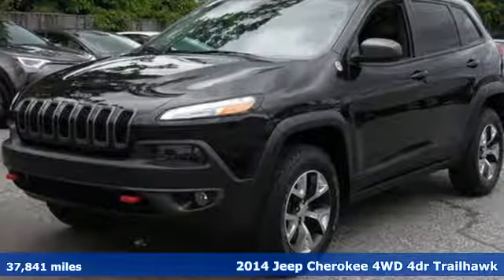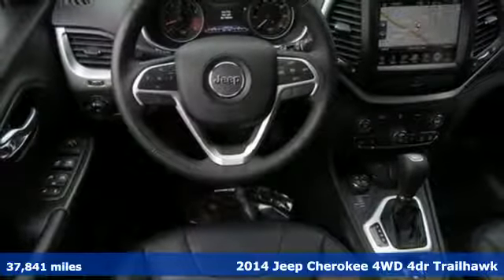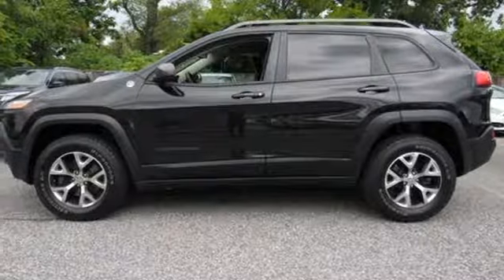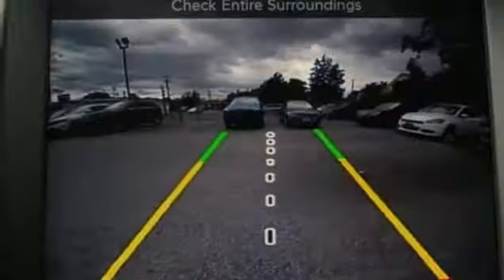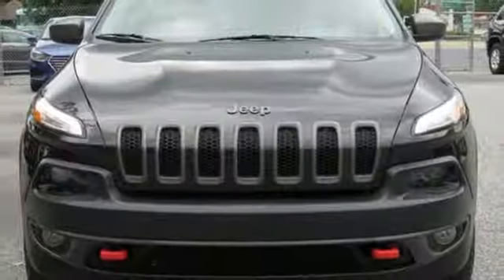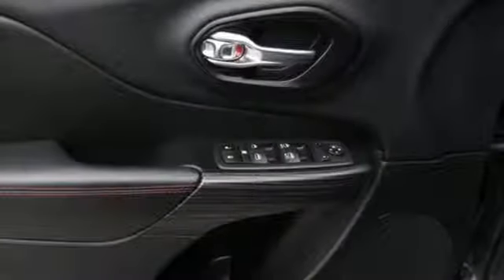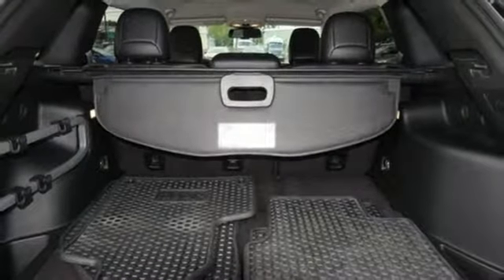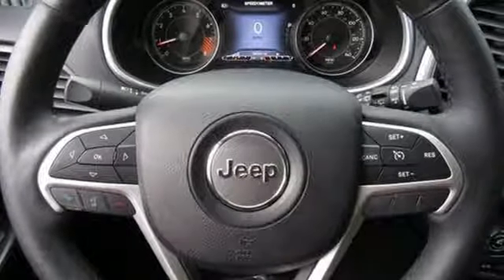2014 Jeep Cherokee Baltimore MD Parkville, MD LU201688 - SOLD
Year: 2014
Make: Jeep
Model: Cherokee
Trim: Trailhawk
Engine: 3.2L V6
Transmission: 9-Speed 948TE Automatic
Color: Black
Interior: Brown
Mileage: 37841
Stock #: LU201688
VIN: 1C4PJMBS7EW201688
JUST ARRIVED. PENDING INSPECTION. Brilliant Black Crystal Pearlcoat 2014 Jeep Cherokee Trailhawk 4WD 9-Speed 948TE Automatic 3.2L V6brbrRecent Arrival!brbrAwards:br * 2014 KBB.com 10 Best SUVs Under $25,000brReviews:br * If you want Jeep off-road capabilities in your small SUV and are willing to sacrifice a little room to get them, the Cherokee is for you. Source: KBB.combr * Smooth and refined V6 engine; pleasant ride; spacious passenger quarters; availability of high-end tech features; Trailhawk offers unique off-road capability for the segment. Source: Edmundsbr * It is time you were re-introduced to the Jeep Cherokee. For 2014, this famed icon has been re-engineered from the ground up, with improved sophistication, styling and technology. The body of the Cherokee has been re-sculpted, resulting in a cutting edge appearance that is aerodynamic as well. It features aggressively angled LED headlights, and a newly re-shaped rear tailgate with stunning curves. In the front, even the signature Jeep 7-slotted Grille has been give a modern refined look, but is still instantly recognizable. Standard on all models, is the impressive 2.4-Liter MultiAir2 Tigershark I4 engine with 184 Horsepower, and a 9-Speed Automatic Transmission. The Trailhawk model gives you the 9-Speed Transmission with Jeep Active Drive II, an Off-Road Suspension, and Hill Descent Control. Need extra power? No problem. All models, with the exception of the Sport, give you the option of going with the available 3.2-Liter Pentastar V6, with 271 hp. The Cherokee is available in both Front-Wheel Drive and Four-Wheel Drive Models, with seven trims between them. The interior is stylish and high-end, but with an attitude. It has hand-sculpted angles, incredible technology, materials that are high quality, and more than anything else...comfort. Experience the feel of the bucket seats that are designed to make all your drives relaxing. Jeep also made sure that's its high-tech features like the various Uconnect systems were not only powerful, but easy to use as well. Plus, check out the hidden storage under floorboard in the back cargo area, or in the secret bin within the available fold-flat front passenger seat. Jeep has considered your safety as well with 4-wheel Anti-Lock brakes, Traction Control, and Electronic Roll Mitigation on all models. Plus, Blind Spot and Cross Path Detection, Parallel and Perpendicular Park Assist, Forward Collision Warning with Crash Mitigation, and LaneSense Lane Departure Warning are all available options on the Limited and Trailhawk trims. Source: The Manufacturer Summarybrbrbr*Your additional costs are sales tax, tag and title fees for the state in which the vehicle will be registered, any dealer-installed options (if applicable) and a $299 dealer processing fee (not required by law); ($144 Pennsylvania). Prices are subject to change, and prior sales are excluded from these offers. While every reasonable effort is made to ensure the accuracy of this information, we are not responsible for any errors or omissions contained on these pages. Please verify any information in question with the dealer.

Address:
9219 Harford Rd